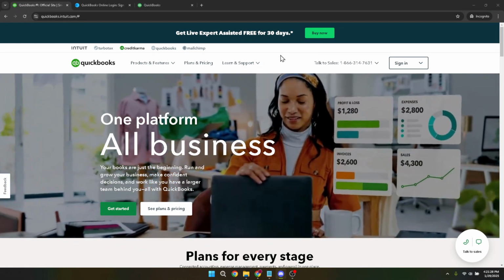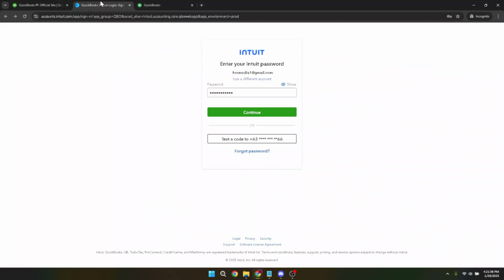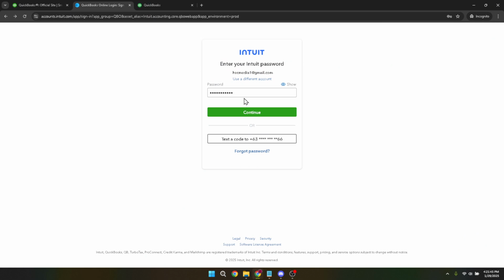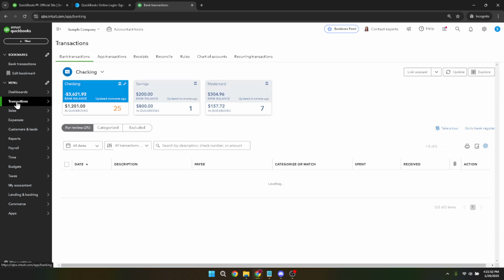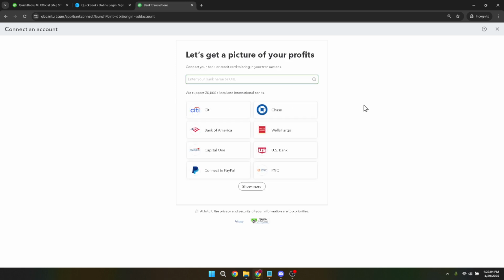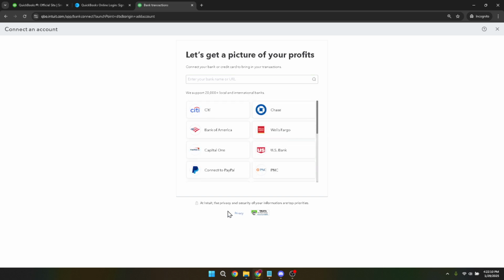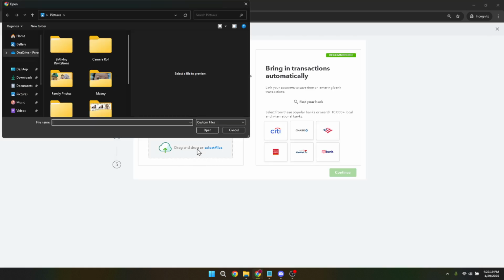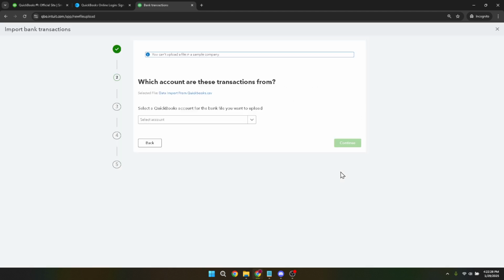How to Record Credit Card Payments in Quickbooks Online (Full 2025 Guide)